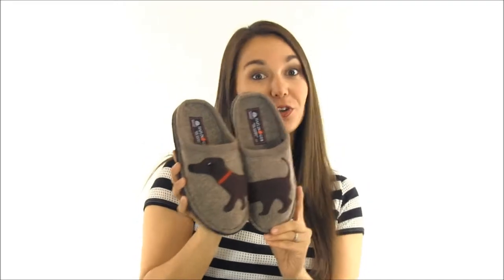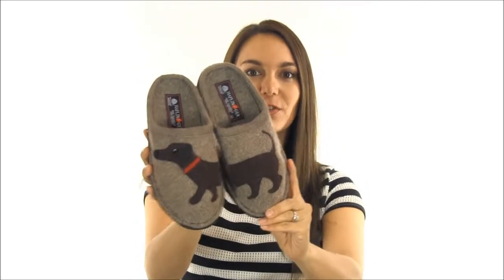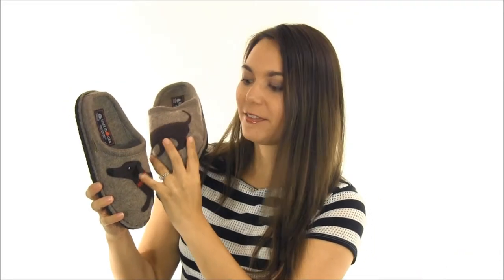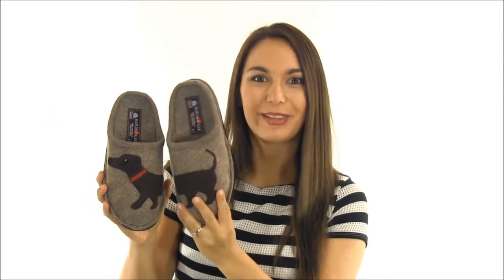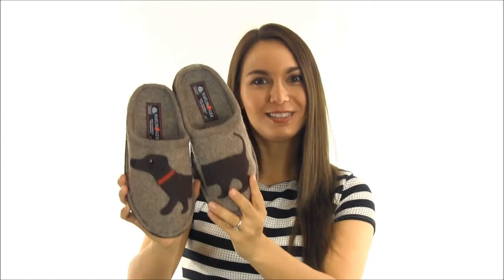Haflinger Doggy Slippers